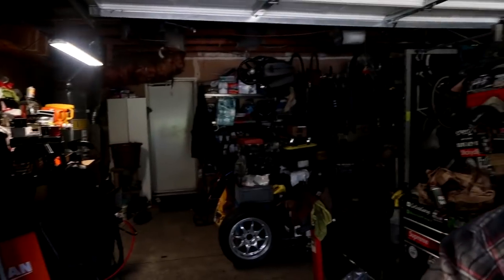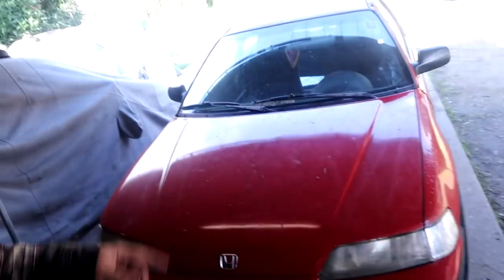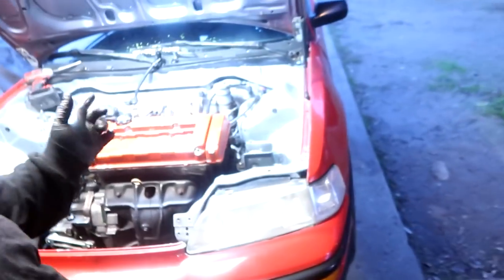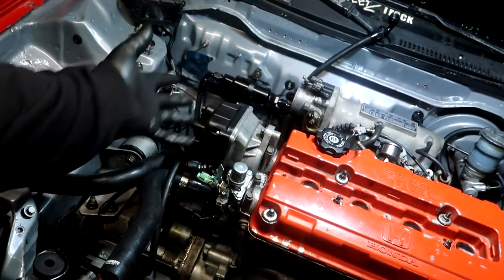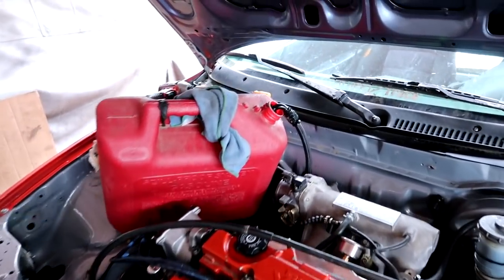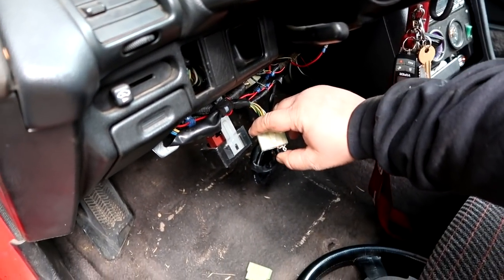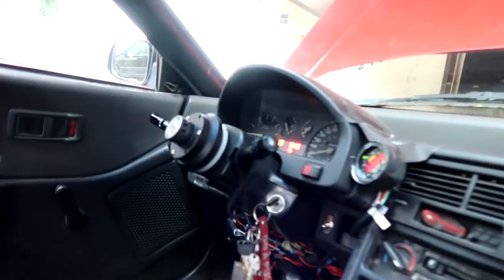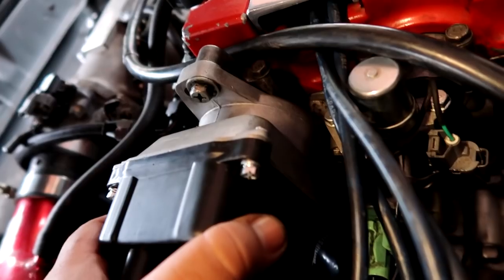JUNKYARD B18C TYPE R Swapped AWD CRX !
BUILT2DRIVE MERCH ARE BACK ! !